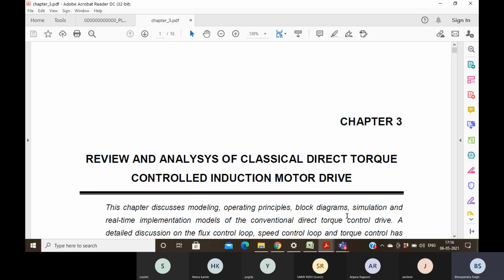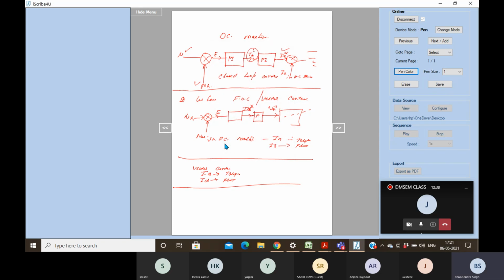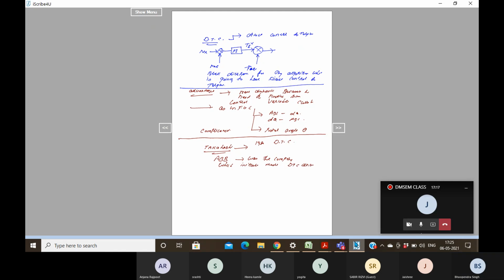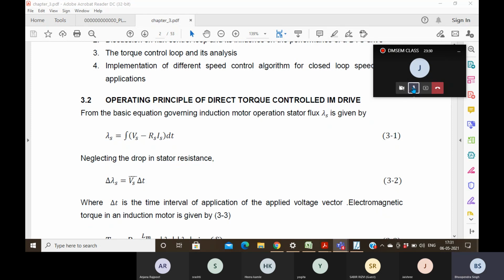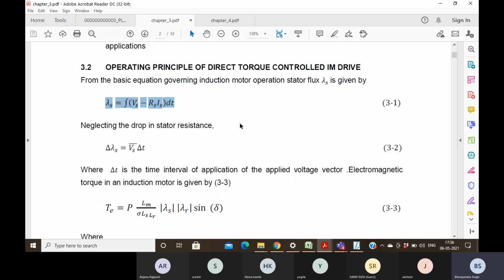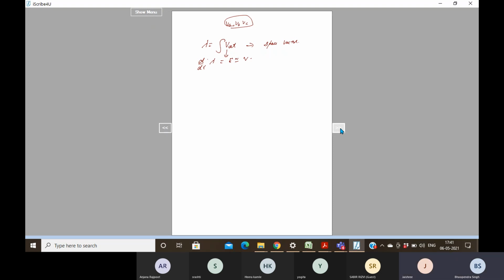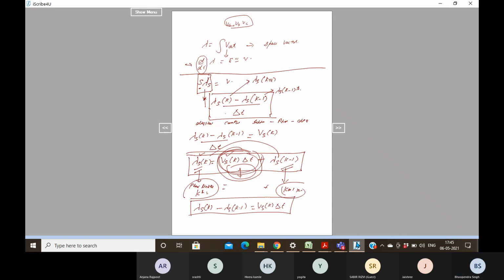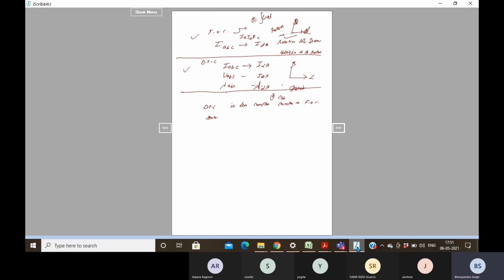introduction to DIrect Torque control